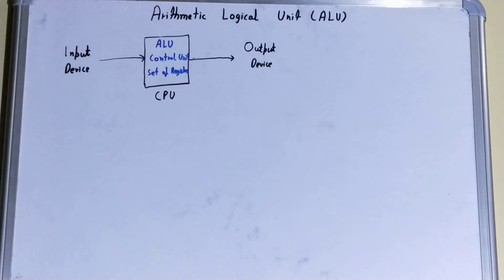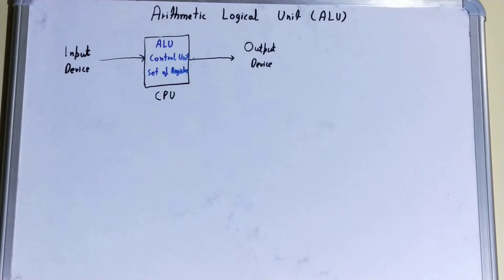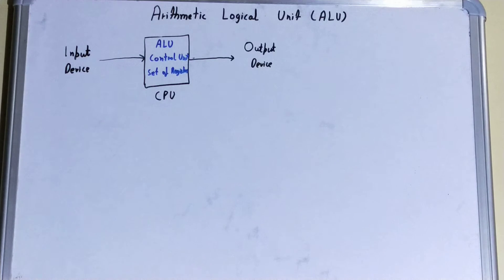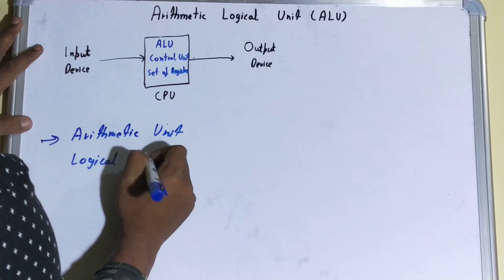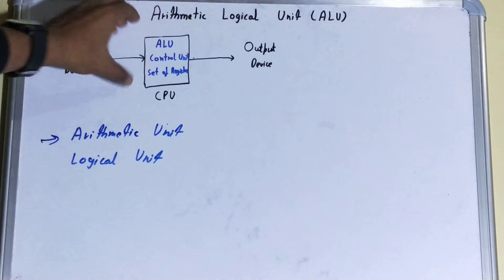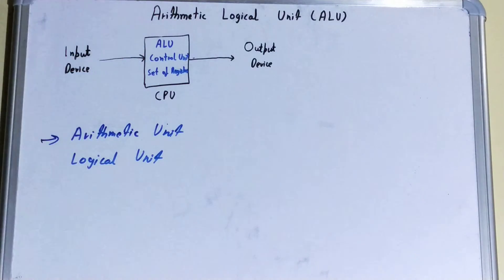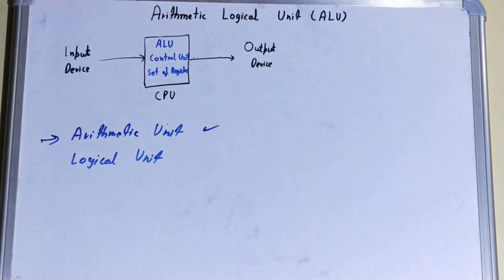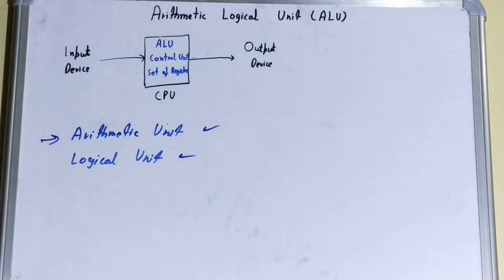Arithmetic Logic Unit|ALU|What is Arithmetic Logic Unit in Computer